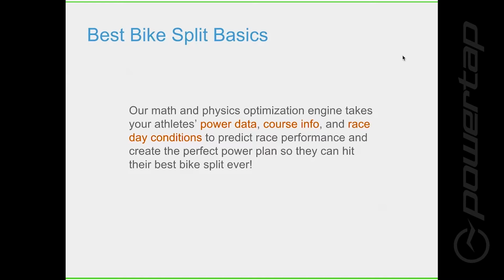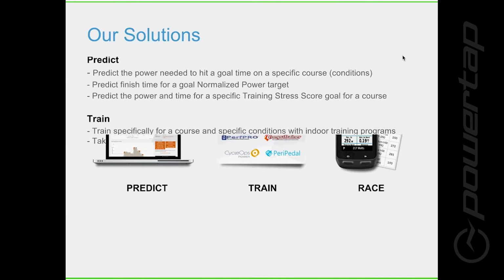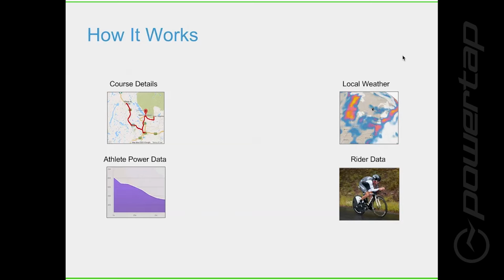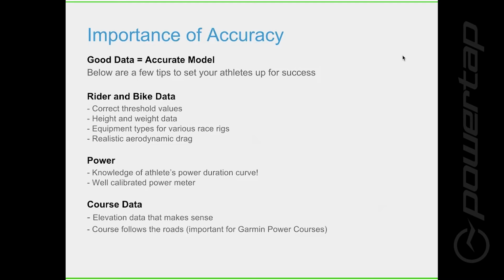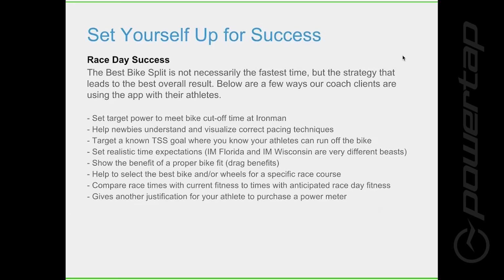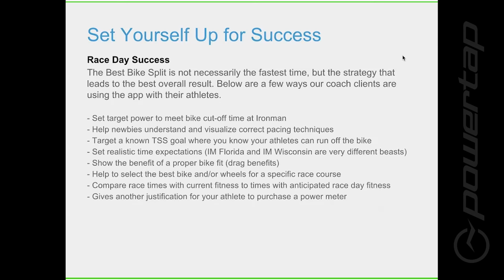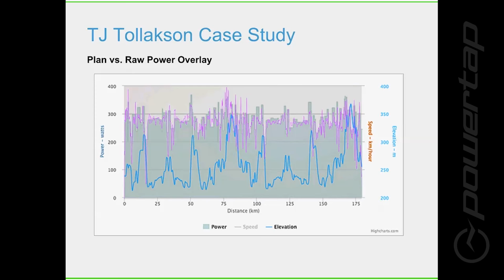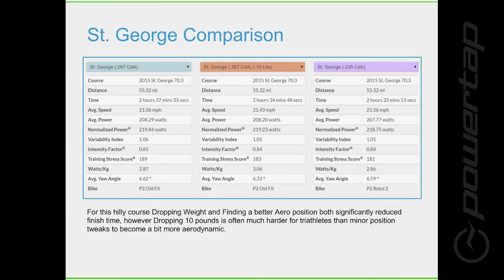Best Bike Split Webinar with Ryan Cooper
Broadcast from the 2016 Ironman World Championships, Ryan Cooper of Best Bike Split talks about BBS, how it's used with power meters and making predictions for the Kona bike split.